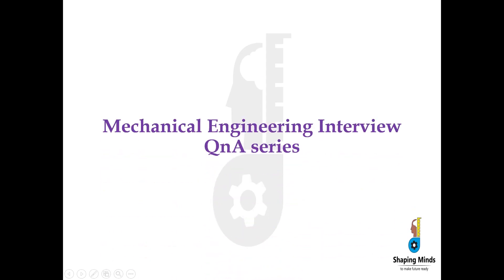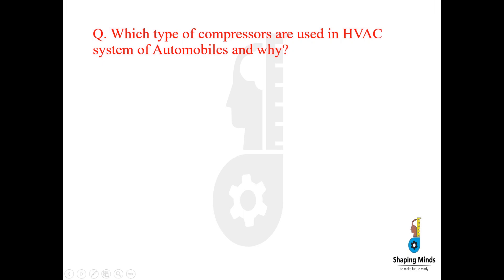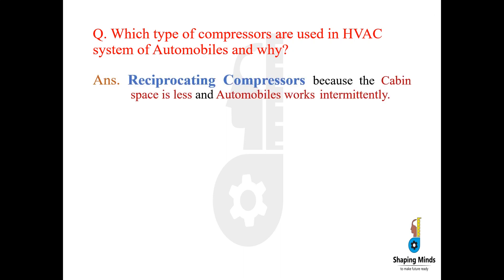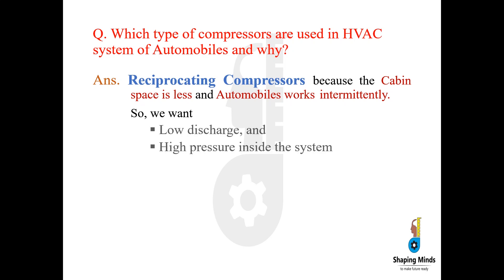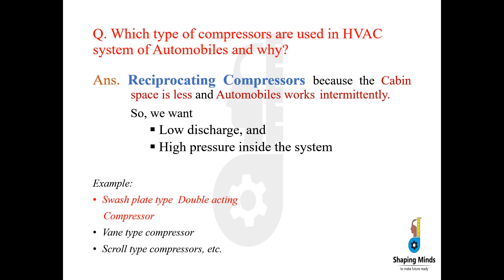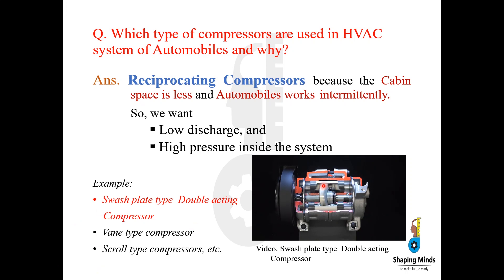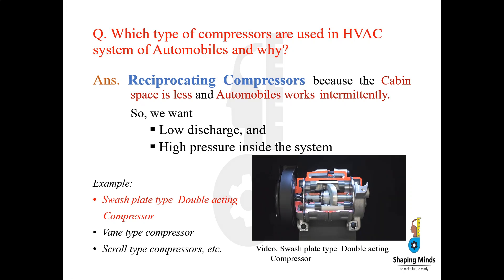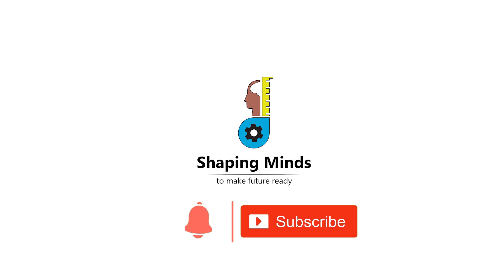Type of Compressors in Automobile HVAC | Swash plate pump | Interview Questions | GODREJ | MARUTI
Here we are guys with our first video. We hope that you will shower as much love as you showed for our Teaser video.

This video will going to cover the most generally asked question from the field of Mechanical Engineering which can be related to the field of Automobile Engineering as well and as a matter of fact we all are curious about working of different parts of an Automobile so this video will also be beneficial to our curious friends who are a die-hard fan of Cars and wants to know about inner workings of the system.

Our video having question “Which type of Compressor is used in HVAC System of Automobiles and why”? , is covered in Mechanical Engineering Interview Question and Answer series. It covers the Compressor’s usage in HVAC(Heating Ventilation and Air-Conditioning) system. In simple terms the Compressor which is used for AC of your car. This question is most commonly asked in industries related to manufacturing and FMCG, employing Mechanical Engineers and frequently been asked in other Govt. Exams as an Objective Type question.

Our channel is ready to serve the masses and in doing so it gives us immense pleasure and for this we have created this channel ShapingMinds for the sole purpose of imparting knowledge and awareness. We have been through this and knows your requirements, understands the need of quality education at the click of button. There will be regular videos in coming days covering plethora of content, so be with us, keep engaged and enjoy our videos and don’t forget to “LIKE” and “SHARE”.

We believe in constructive criticism and mutual understanding because that is fruitful for us and as well as for you. Through this we can make good quality videos, So please write to us about anything from suggestions to guidance. We would be truly indebted if we would be of any help to you.